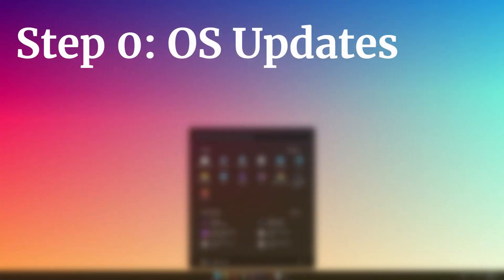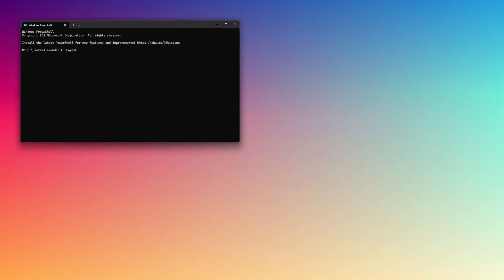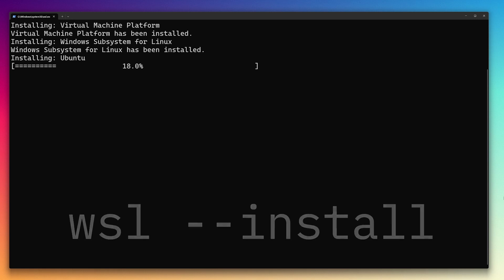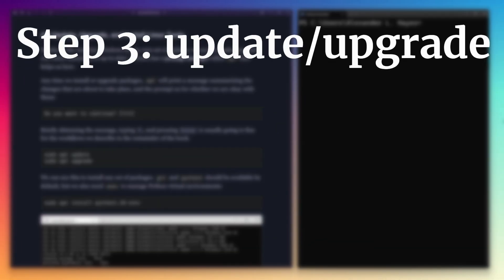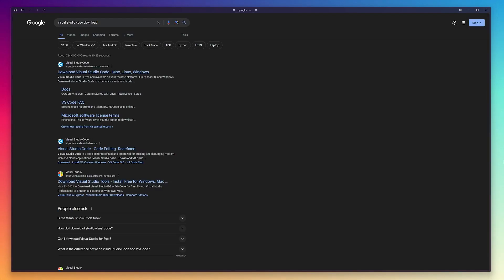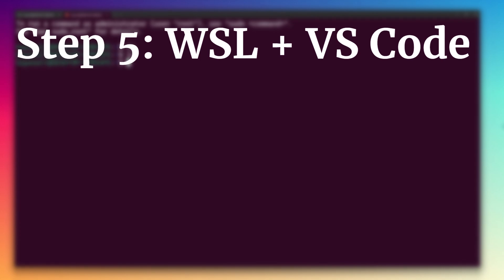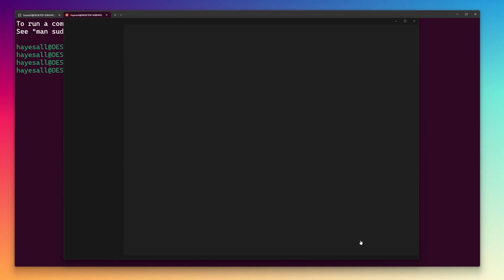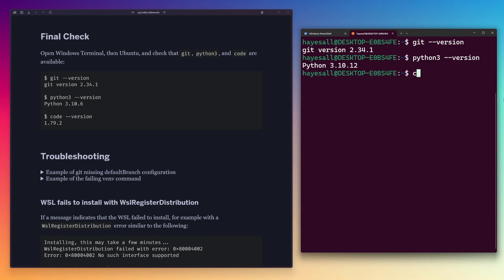Python & Flask Development Environment - Windows 11 WSL - i211su2024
Setting up a fresh Python Development Environment with the Windows Subsystem for Linux (WSL) on a fresh Windows 11 machine. Our eventual goal is to build and deploy full stack Flask applications, but this same setup is also what I use for general Python development, and the foundation of my workflows for data science and machine learning applications.

00:00 - Goals and Introduction
00:23 - Update Windows Operating System
00:49 - Windows Terminal
01:14 - Windows Subsystem for Linux - WSL Installation
01:57 - Update, Upgrade, and Install Linux Software with apt
02:22 - Visual Studio Code Installation
02:57 - Integrating the WSL and VS Code
03:50 - Final Checks for Testing
04:09 - Wrap-up and Next Steps